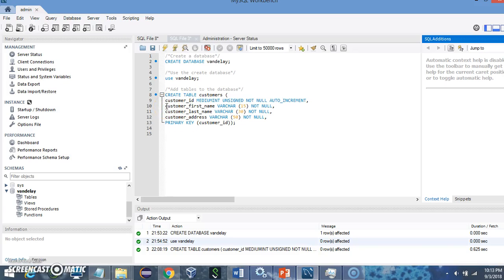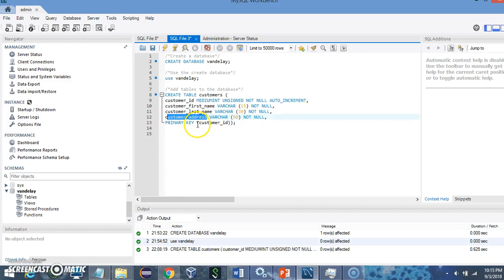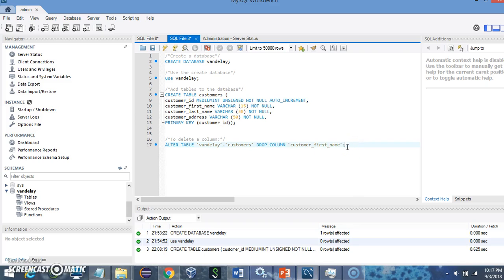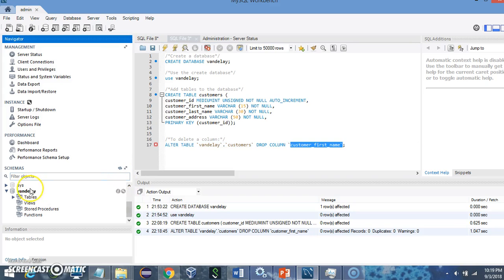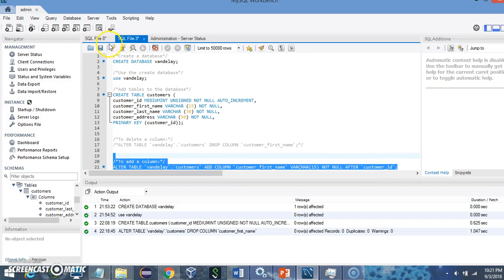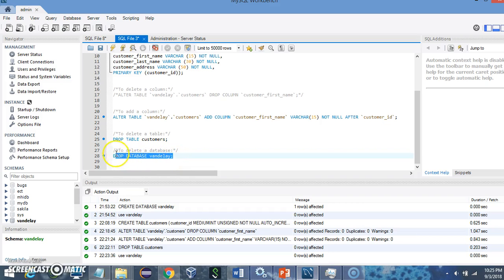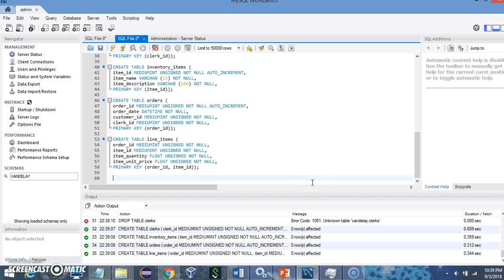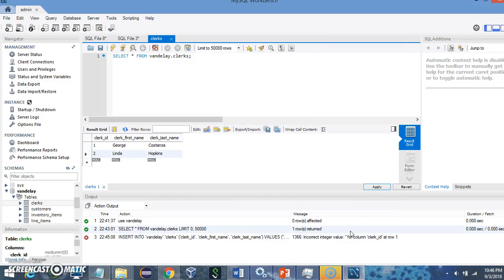Building and populating a database on the MySQL database server - Part2